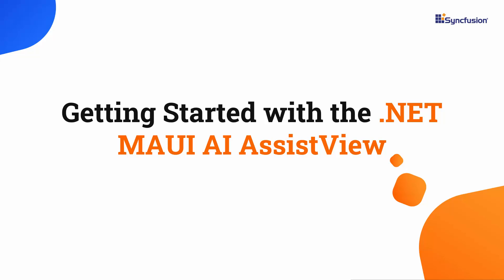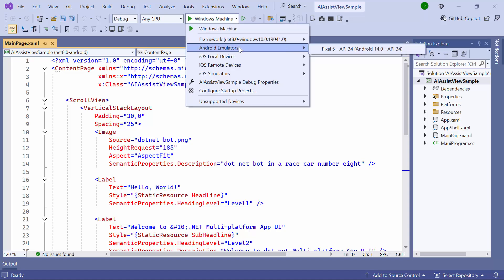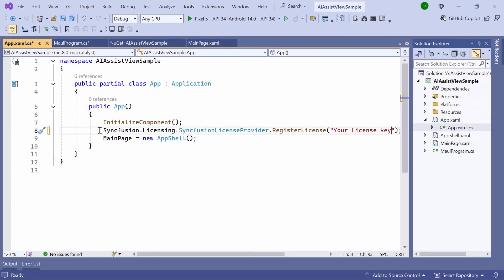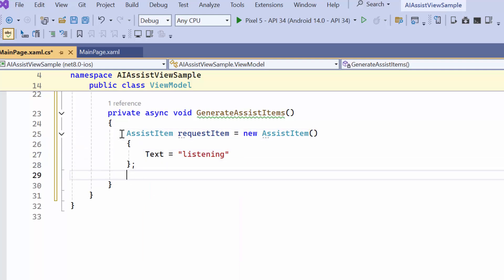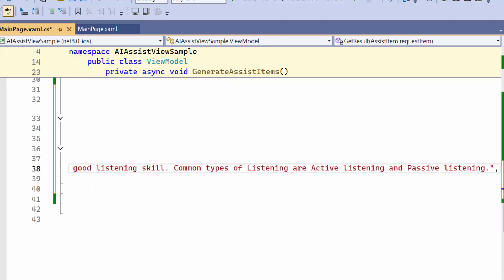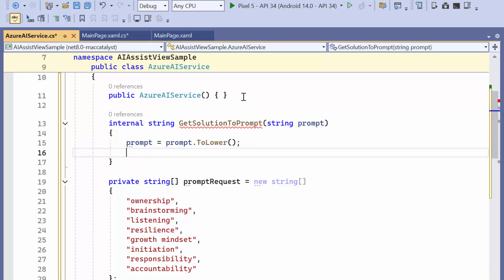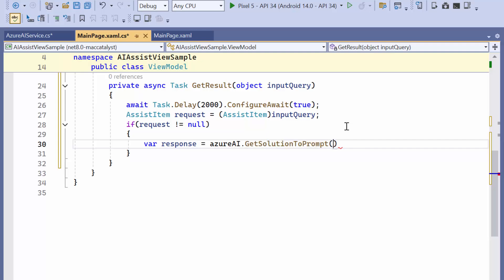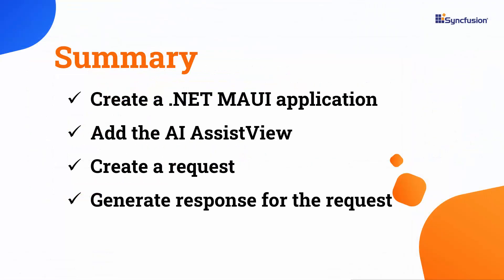Getting Started with the .NET MAUI AI AssistView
Learn how to add the Syncfusion .NET MAUI AI AssistView control to a .NET MAUI project. The .NET MAUI AI AssistView control is a component designed to facilitate the integration of AI services into .NET MAUI applications. It provides an intuitive and user-friendly interface that allows developers to create applications that interact seamlessly with AI services.

This video demonstrates how to request an item and generate a response to it. You will also see how to generate a response from AI.

This AI AssistView control simplifies the process of building intelligent and responsive applications by offering easy customization options for its appearance and functionality. Developers can quickly adapt the control to match the design and requirements of their applications while leveraging AI capabilities to enhance user experiences.

The .NET MAUI AI AssistView allows users to display items in various formats, such as text, images, hyperlinks, and cards, within their applications. The .NET MAUI AI AssistView is a customizable control that allows developers to display any view or control within a template to meet their specific needs. This control is designed to provide a flexible way to create an interactive UI that adapts to different scenarios, enhancing the application’s interactivity and user experience.

The AI AssistView control in .NET MAUI supports displaying a list of suggestions under an AI-generated response to help users quickly continue a conversation. When a user selects one of these suggestions, it is automatically sent as a new request to the AI, allowing for a more dynamic and interactive user experience. The suggestions can include images for better visualization, which can be arranged vertically or horizontally.

You can add and customize the appearance of the header view at the top of the control. You can also customize the appearance of the AI AssistView control, including all types of items, editor, and header, through styling options.

BOOKMARK DETAILS
[00:00] .NET MAUI AI AssistView - Introduction
[00:29] Create a .NET MAUI project
[01:36] Add the AI AssistView control
[03:12] Request an item
[04:25] Display item as a user request
[04:48] Generate a response for the requested item
[05:41] Generate a response from AI